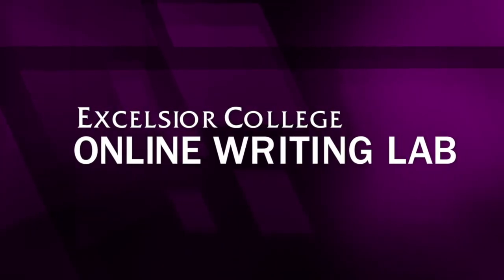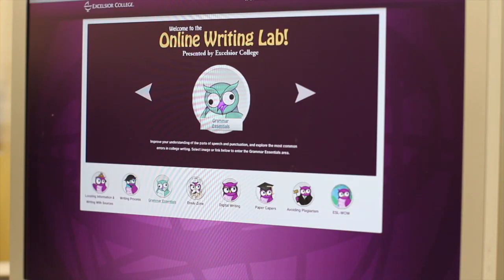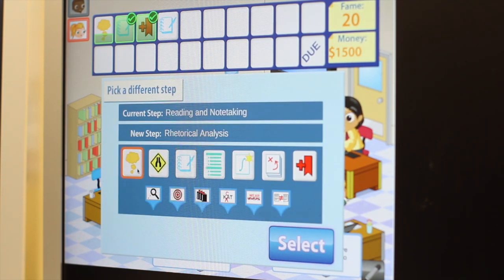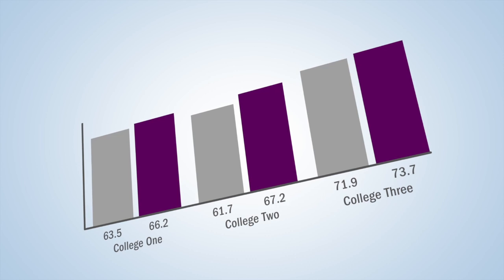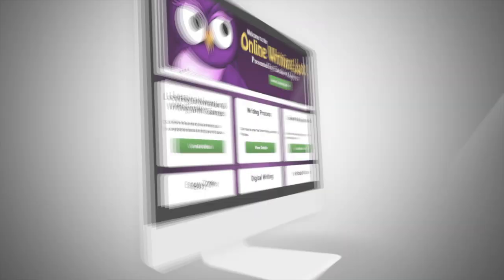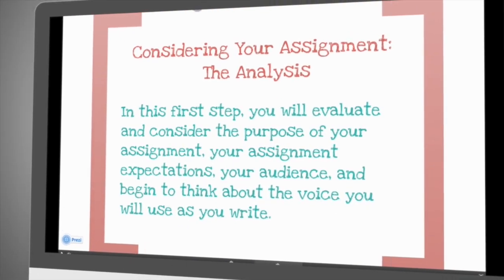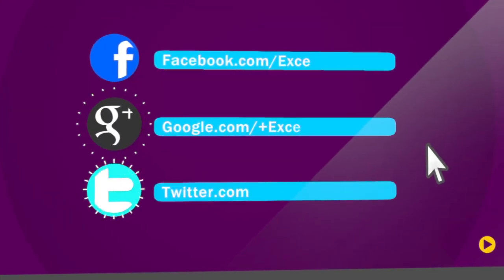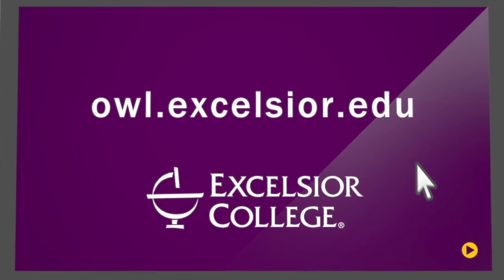Excelsior College: Online Writing Lab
Excelsior College: Online Writing Lab (OWL) addresses the need for stronger writing support for college students through use of an open-source environment with extensive multimedia elements.